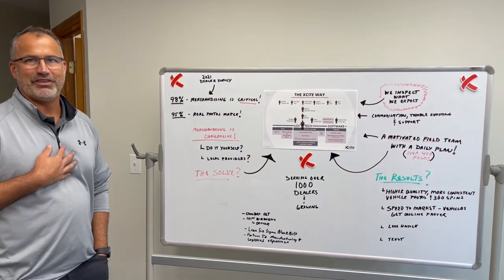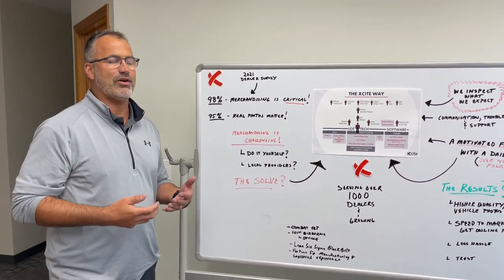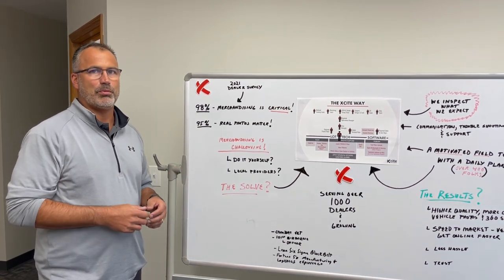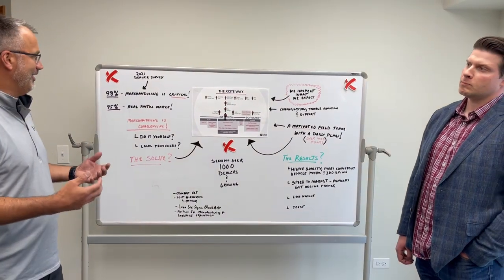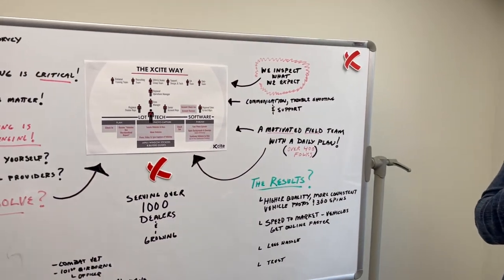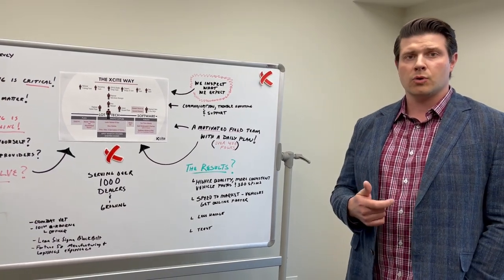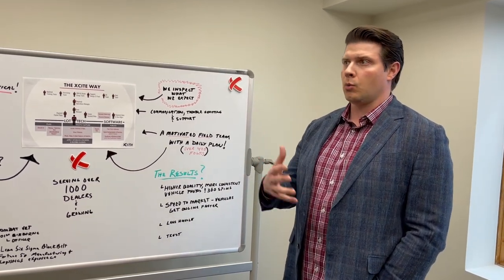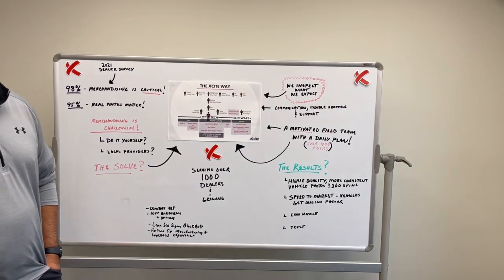The Xcite Way w/ Skip Dowd & Peter Harris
Xcite CSO Skip Dowd and COO Peter Harris walk us through "The Xcite Way". Learn how Xcite's national blueprint differentiates us and allows for next-level support, quality assurance, and scalability to fulfill our dealer's needs.